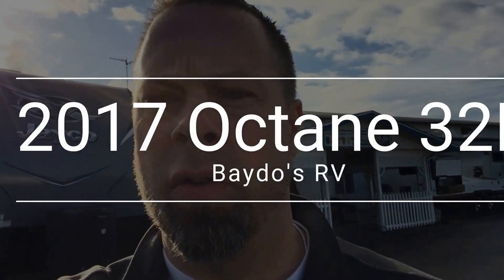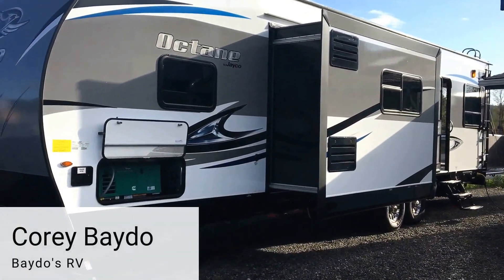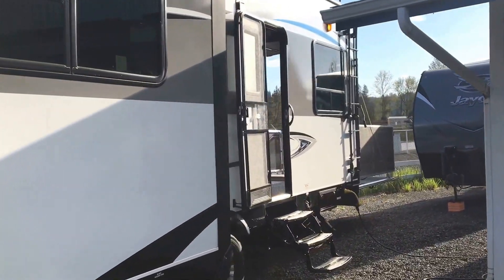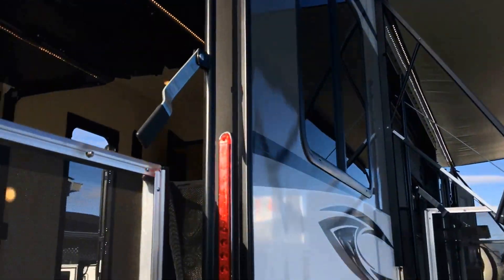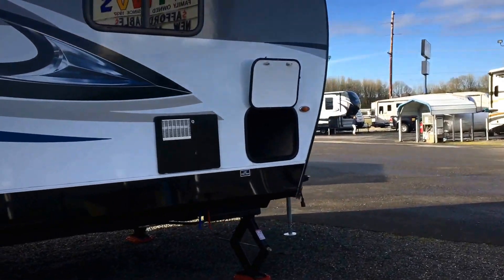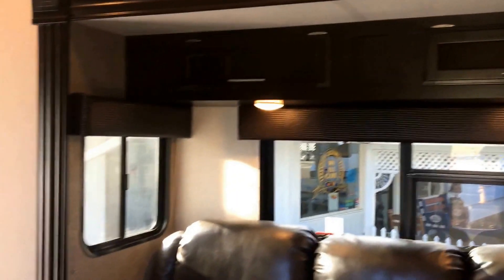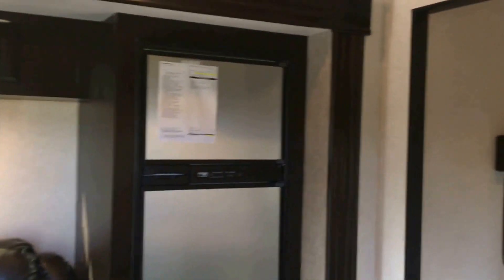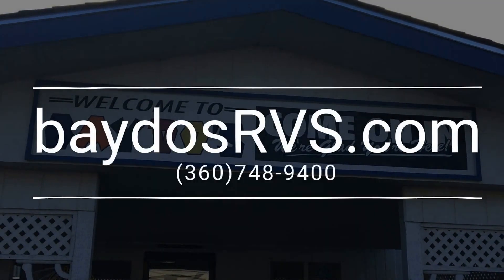2017 Octane 32H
2017 Octane 32H